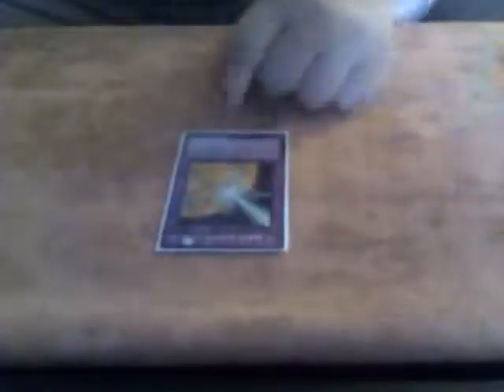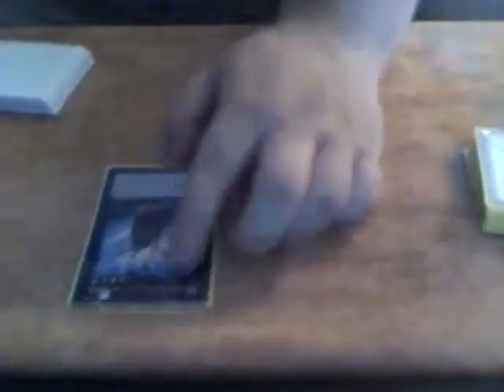Yugioh Indianapolis Regional Top 48 Deck Profile: Heroes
Whats good guys so came back from the indianapolis regional and wound up getting 21st place with heroes and getting my invite so heres the deck profile and when i go to locals today im going to be getting another deck profile of our other player who also ran heroes and finished 24th place.